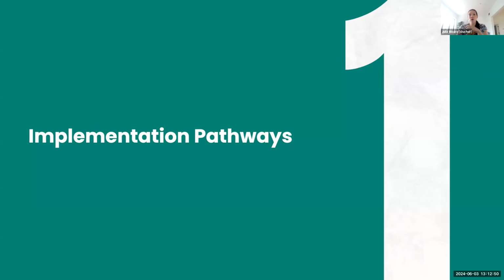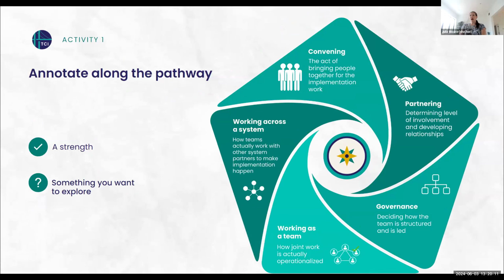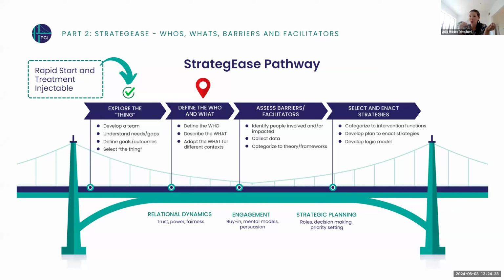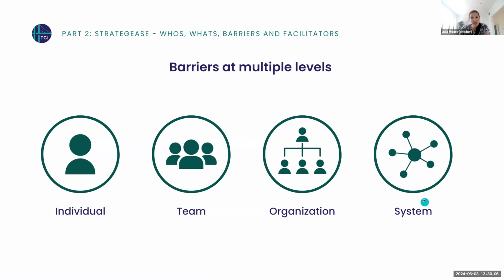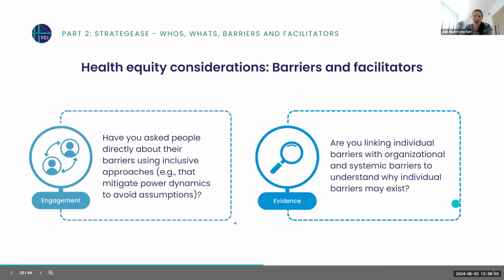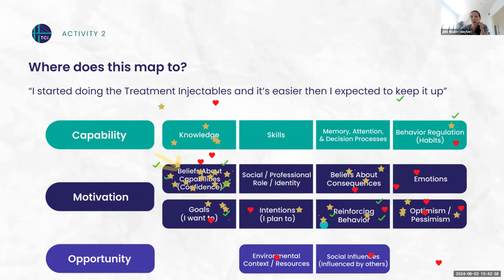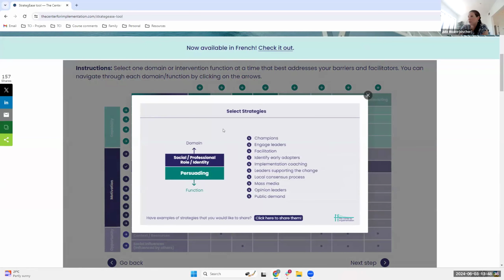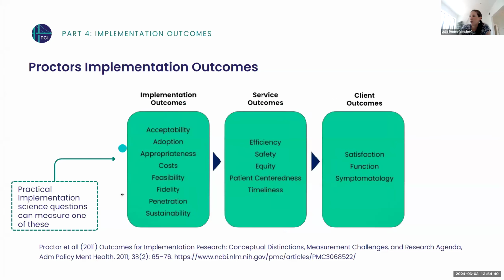Dr. Julia Moore: Take your initiatives to the next level with Implementation Science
This is a recording of a webinar by Dr. Julia Moore, Executive Director of
The Center for Implementation. In this talk, Dr. Moore discusses the foundations of implementation science and how it can be used in practice to support the implementation of evidence-based initiatives.